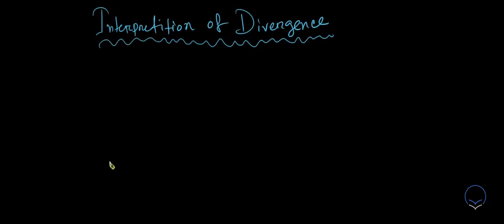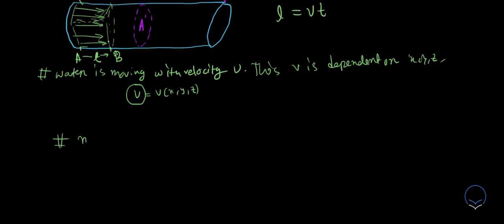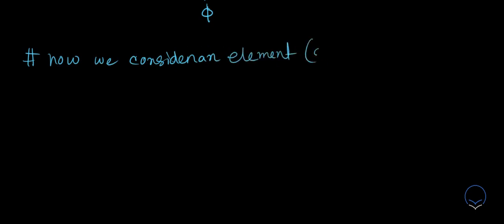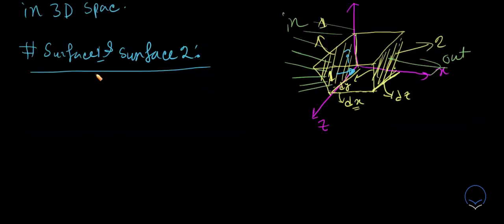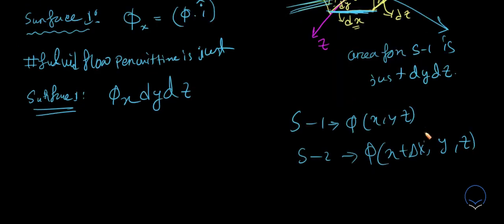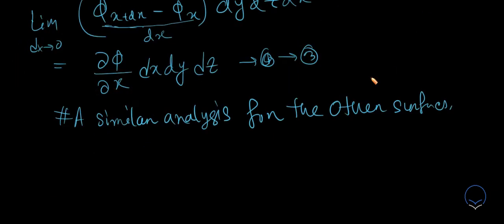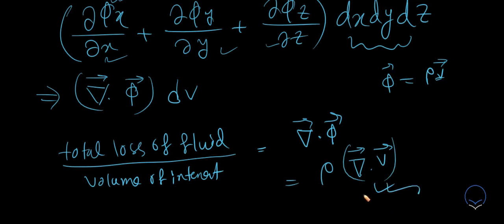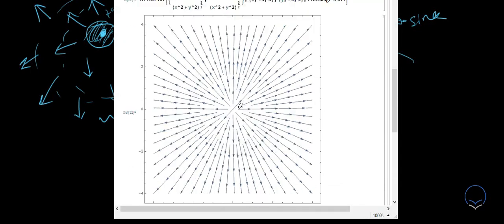Interpretation of Divergence